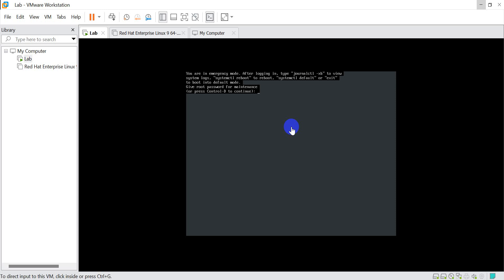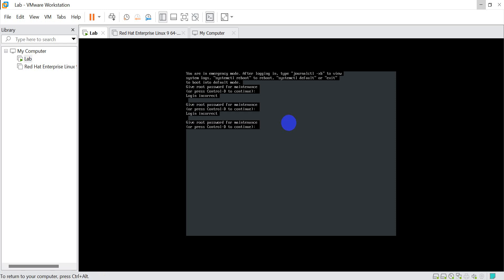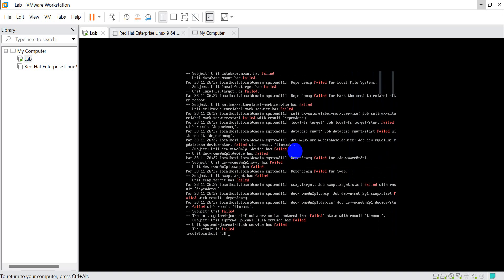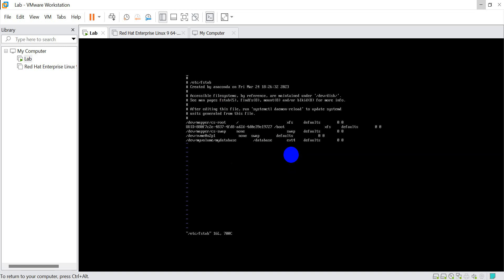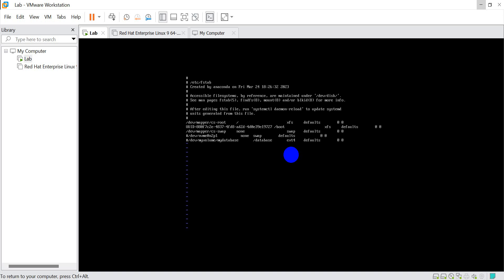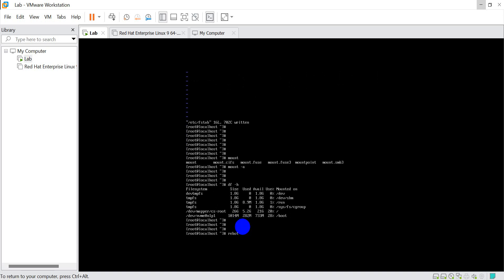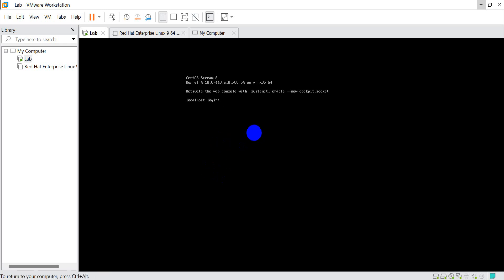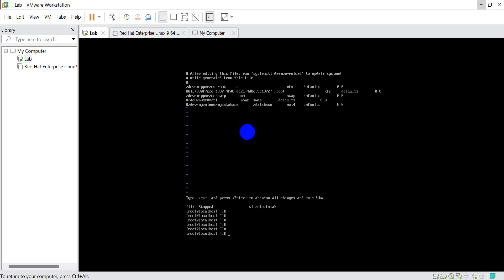How to fix Linux maintenance mode || Control-d linx server ||Emergency mode in linux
This video how to fix Linux maintenance mode,
control-d linx server, emaergency mode linux,